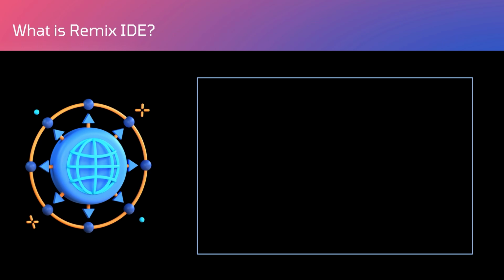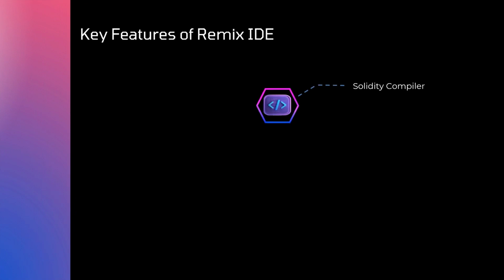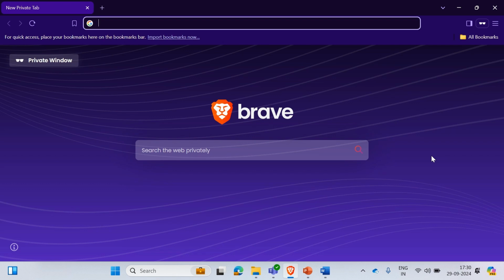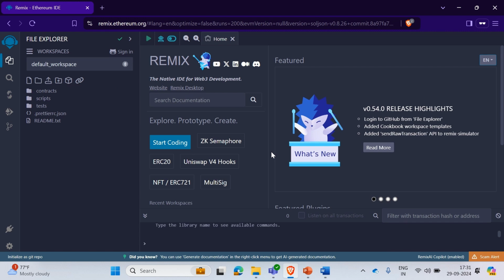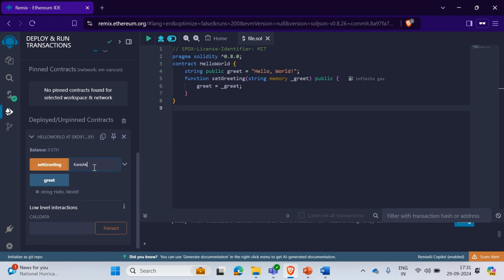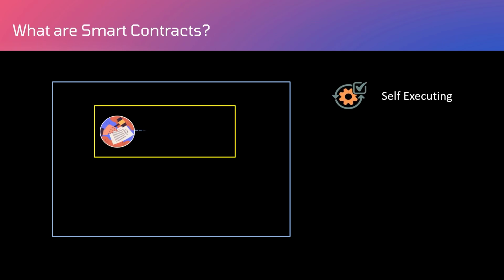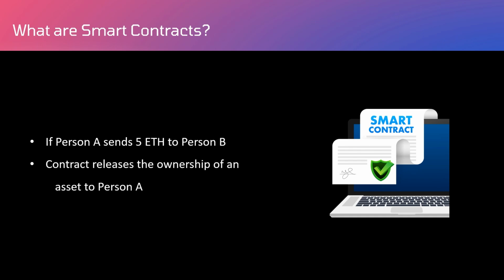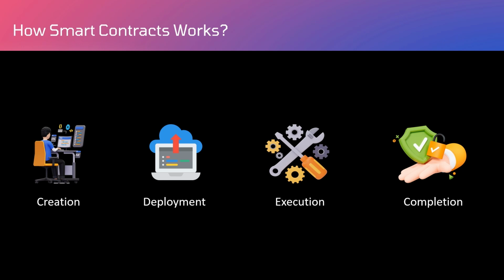Introduction to Remix and Smart Contract